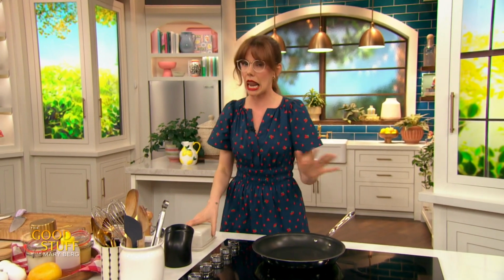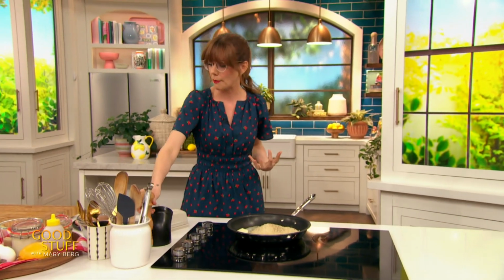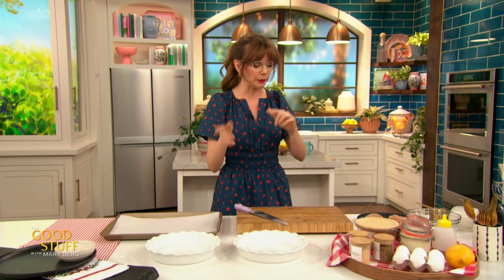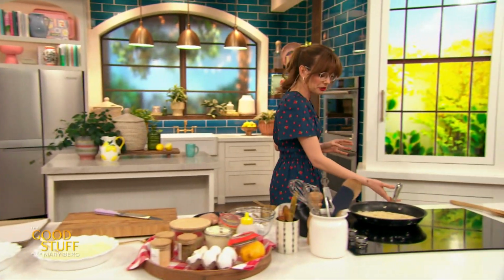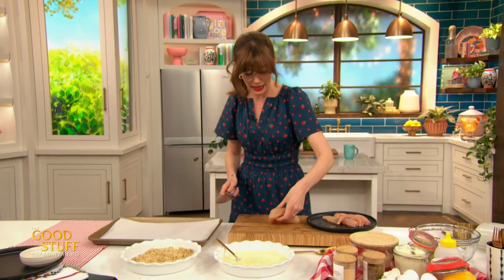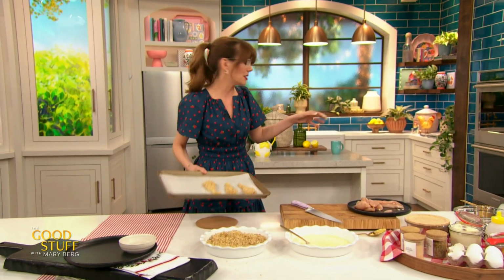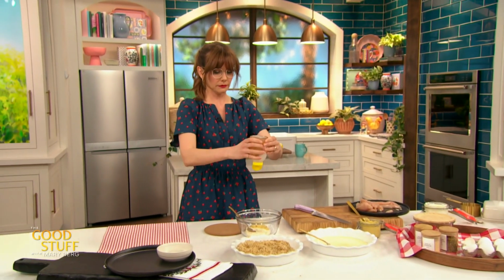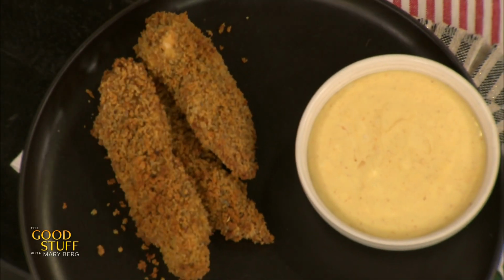Healthy Crispy Chicken Tenders Recipe | The Good Stuff with Mary Berg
Mary Berg makes family-friendly healthy chicken tenders that are super crispy and toddler approved!

For the latest from The Good Stuff with Mary Berg,